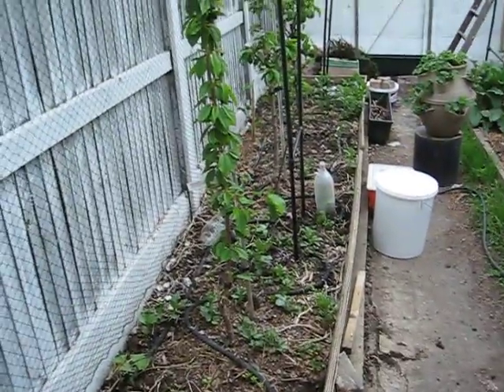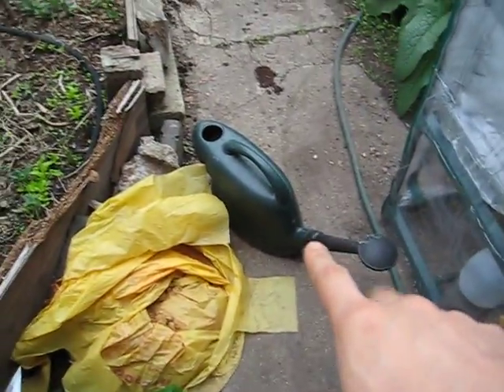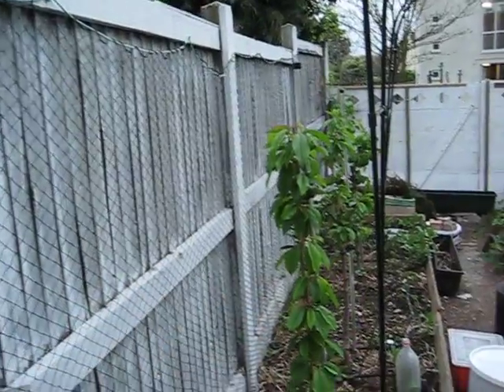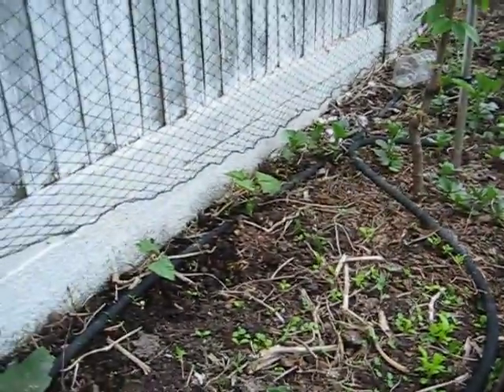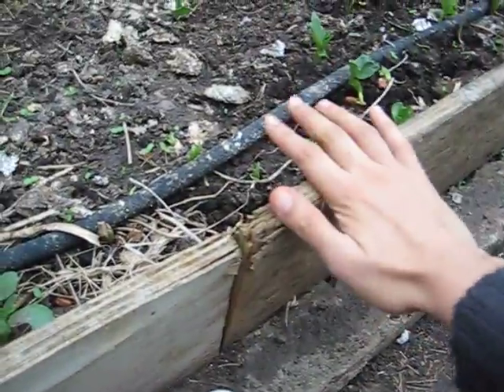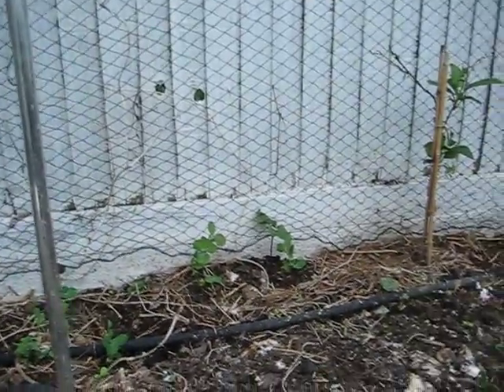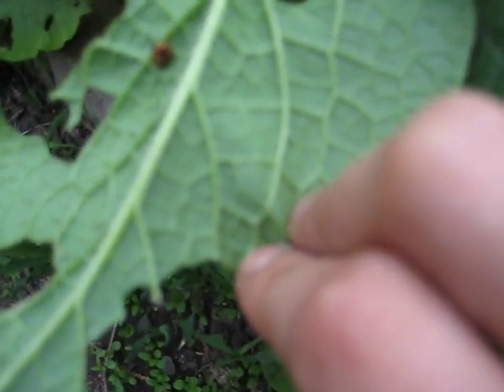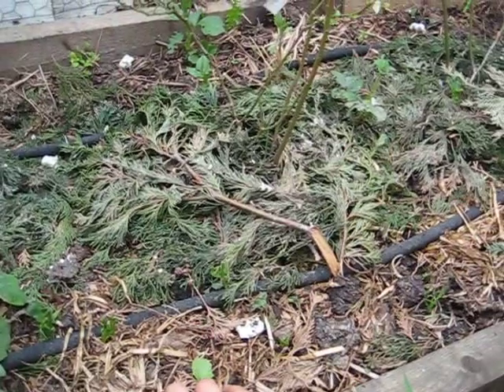Long Term Healthy Back Yard Soil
Quick Video with some tips for my friend